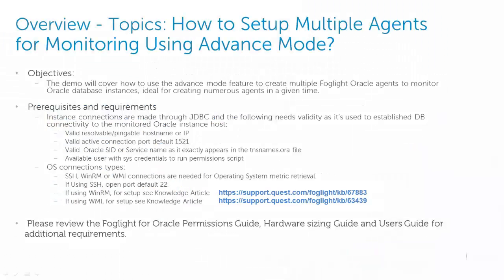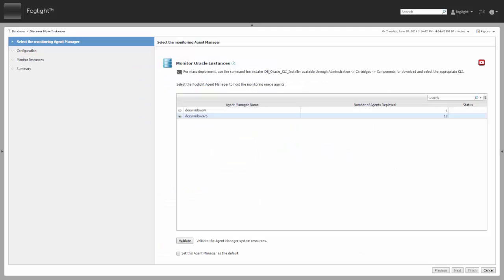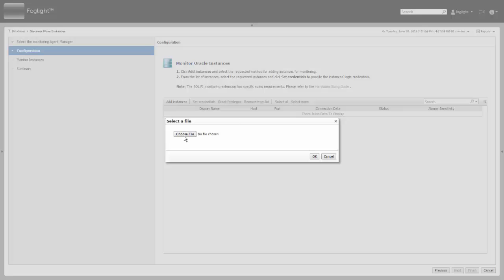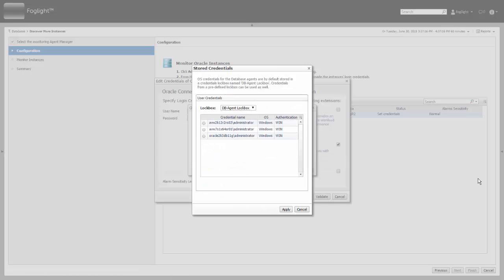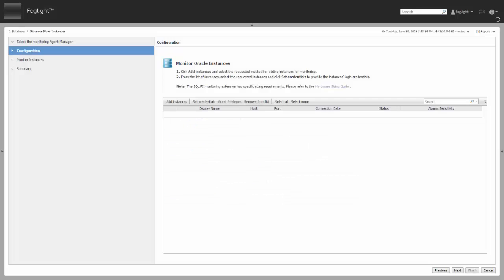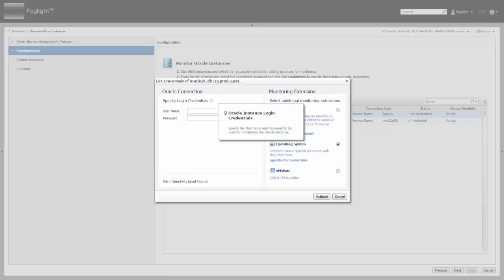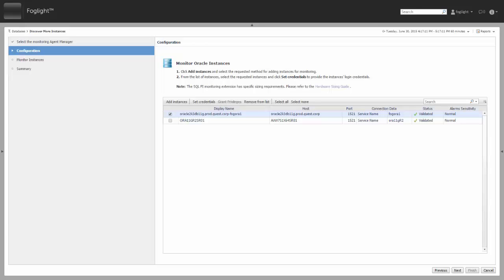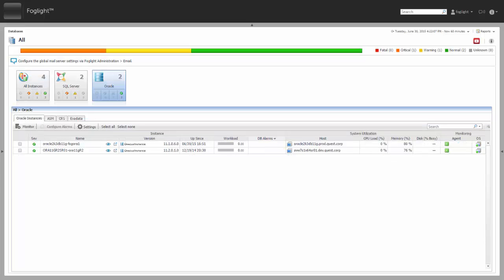How to Setup Multiple Foglight Oracle Agents for Monitoring Using Advance Mode